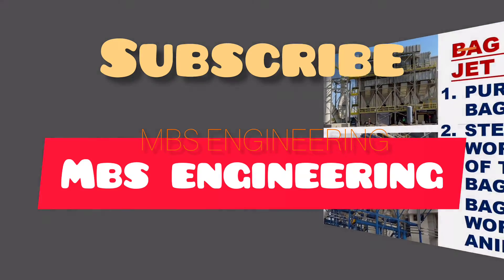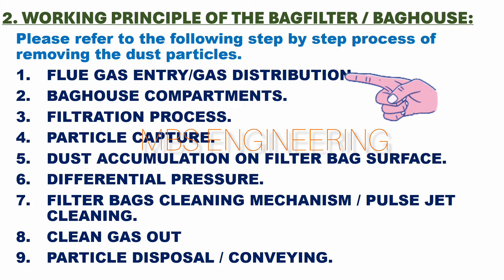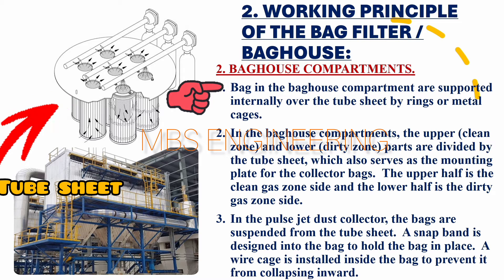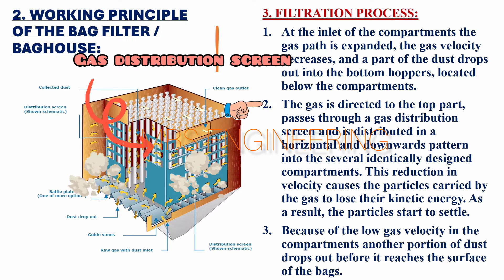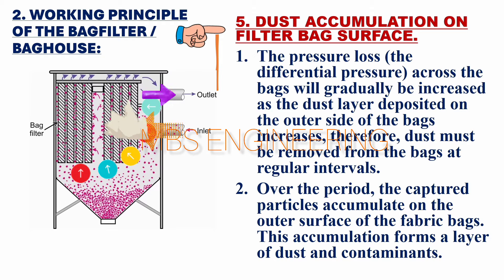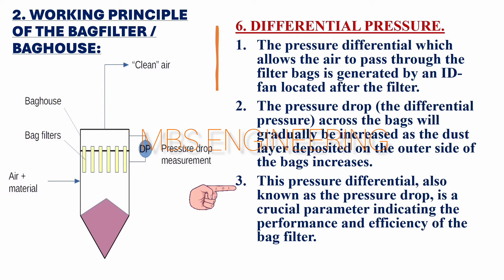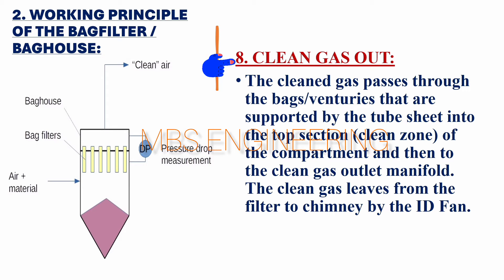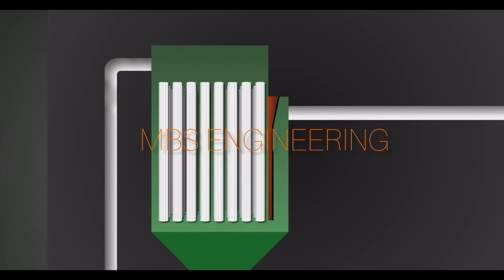WORKING PRINCIPLE OF BAGHOUSE / BAG FILTER / FABRIC FILTER / PURPOSE / WORKING ANIMATION VIDEO /